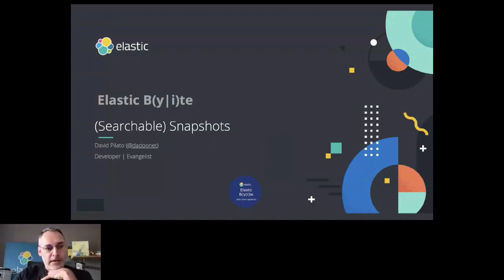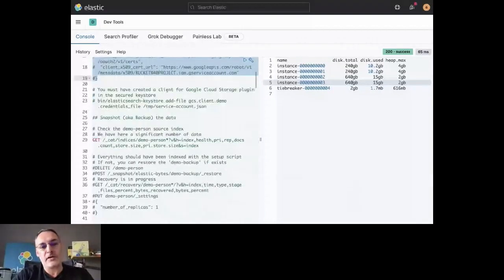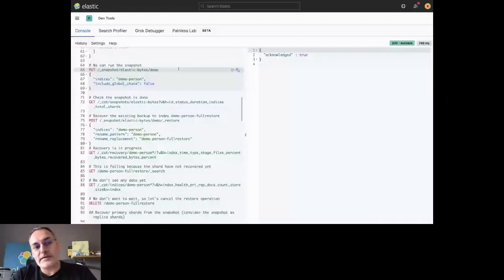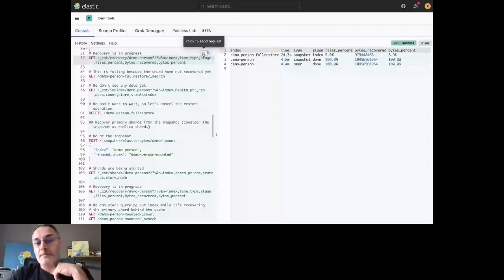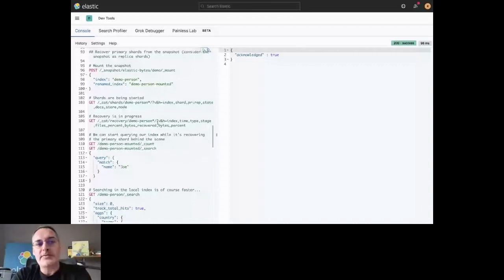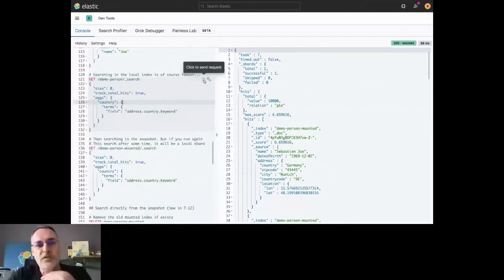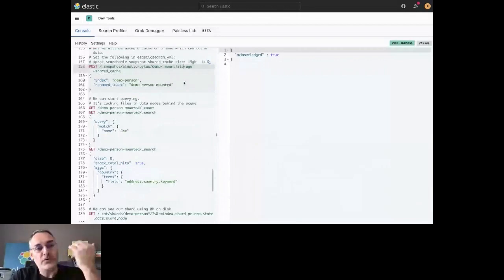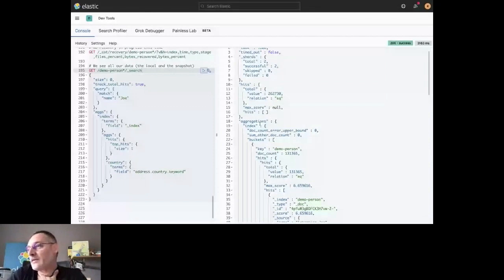Searchable Snapshots - Daily Elastic Byte S01E14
Searchable Snapshots are a brand new Elasticsearch feature, that will reduce costs a lot by allowing you to run search operations against data, that is stored in a snapshot on a cheap storage repository like S3 or GCS. David Pilato shows how to get started with searchable snapshots in this session.